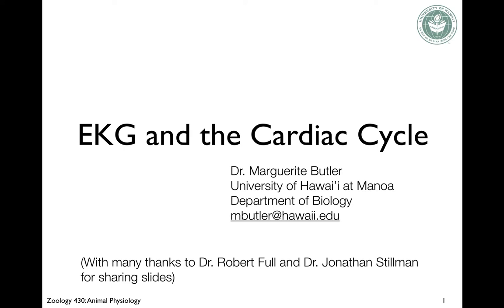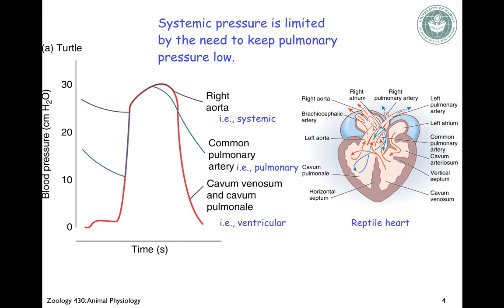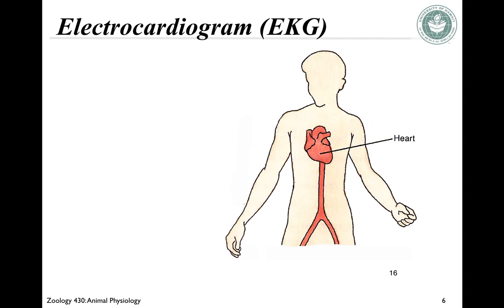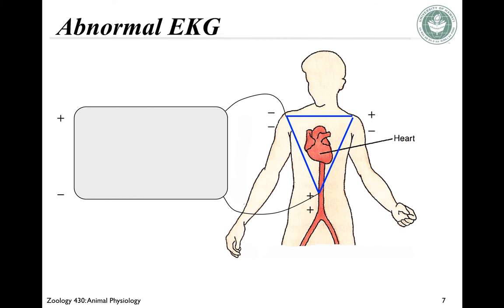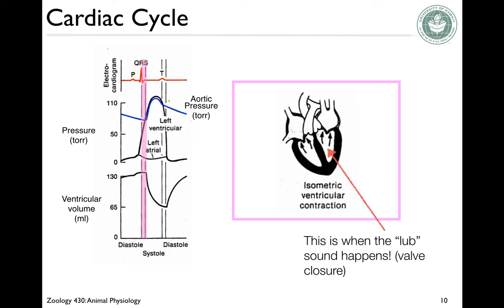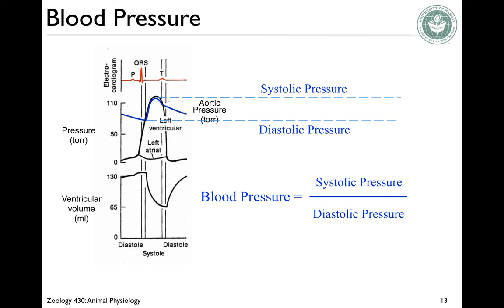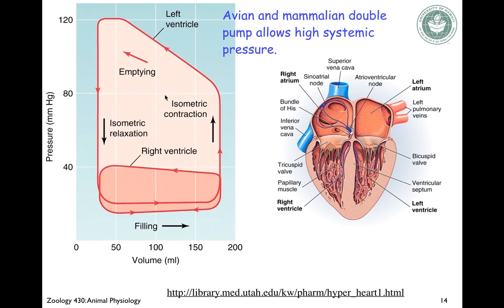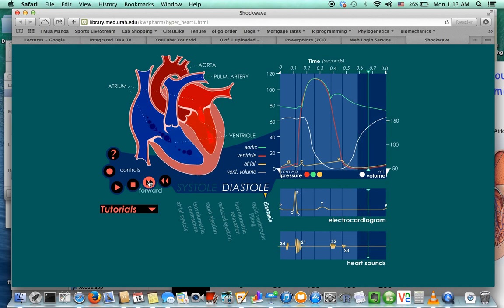2. EKG cardiac cycle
Going through the cardiac cycle and EKG. What does it all mean?